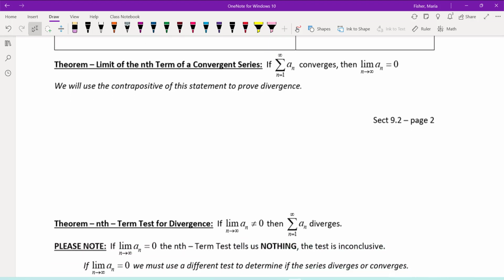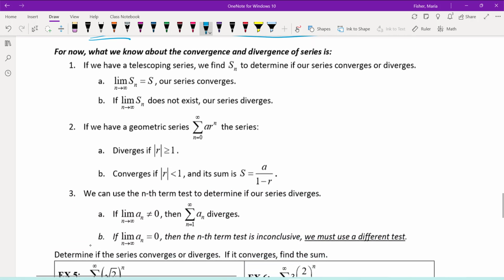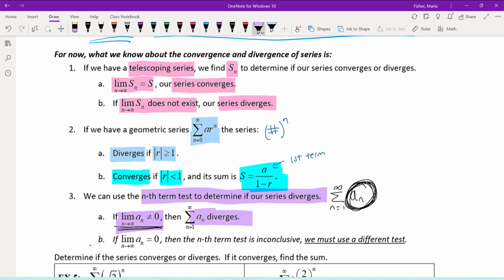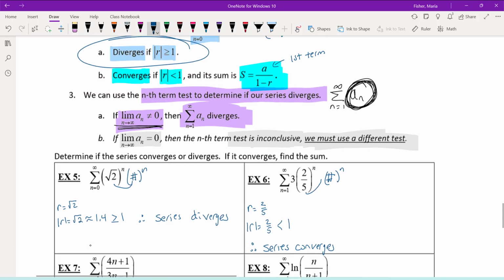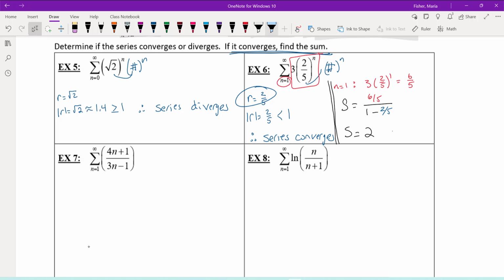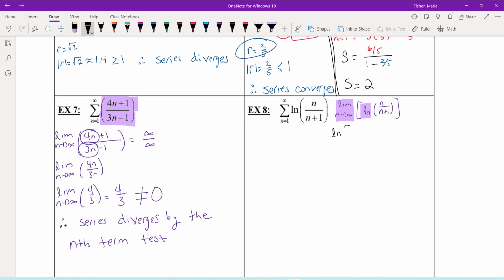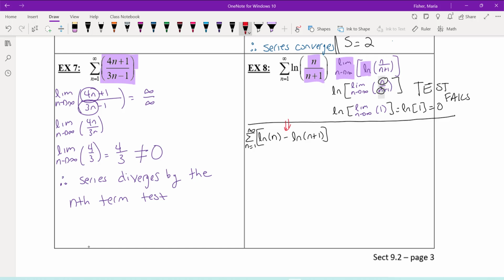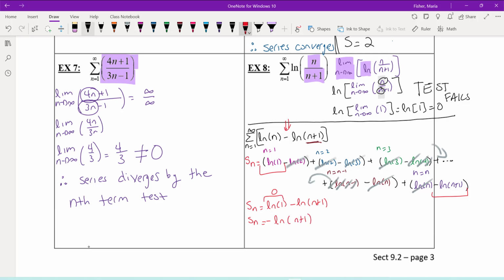9 2 Series and Convergence Exs5 8